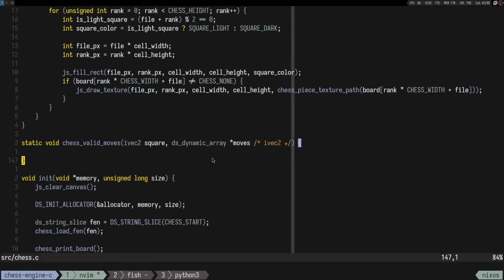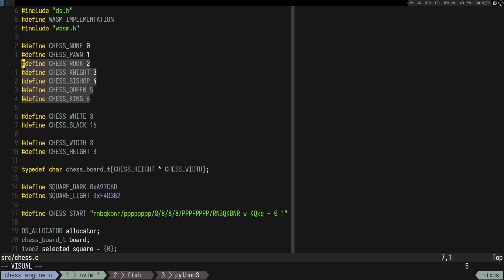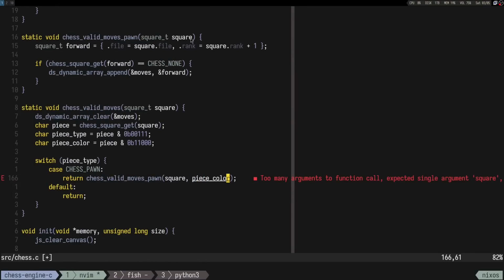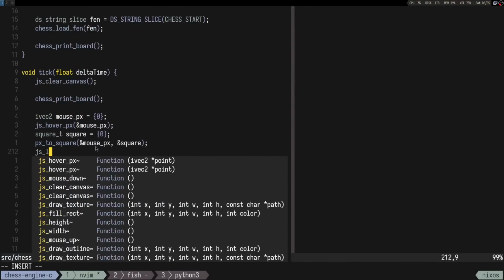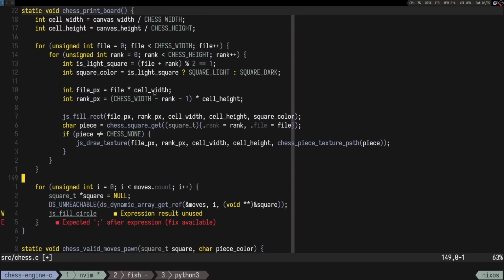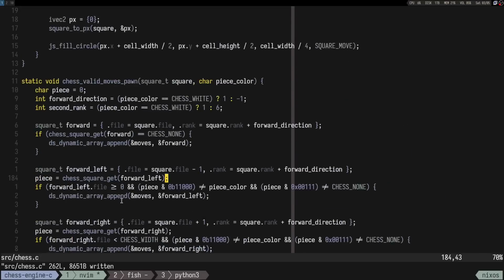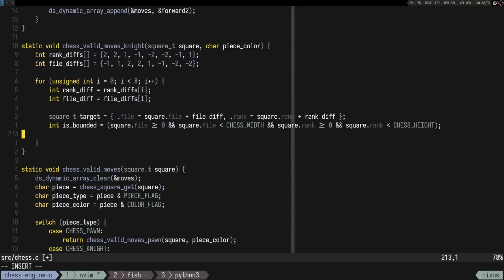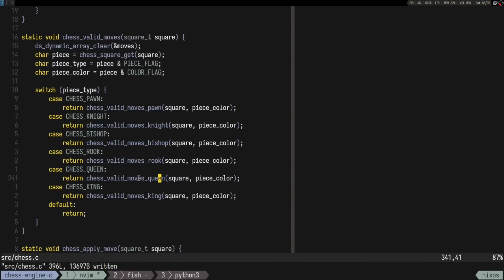We can Move Pieces | Chess Engine WASM Part 4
In this video I will continue the chess engine journey by implementing chess moves

Chapters: